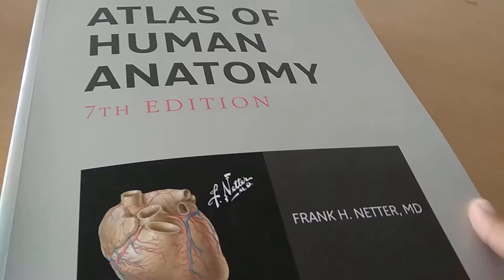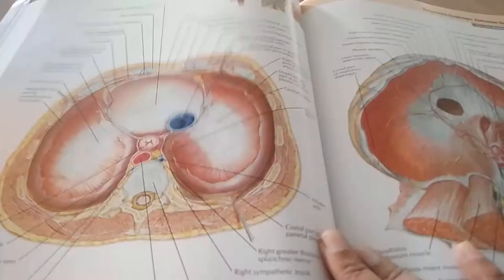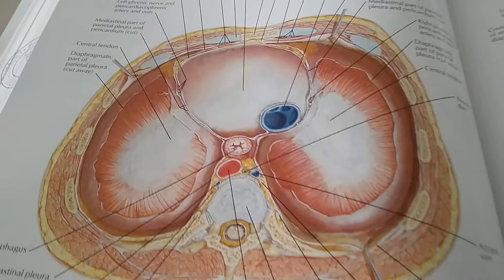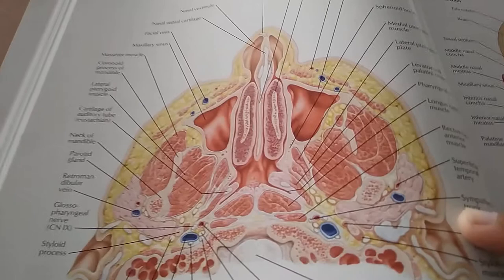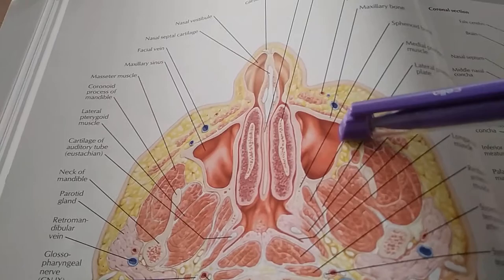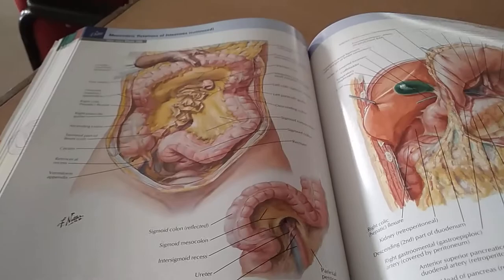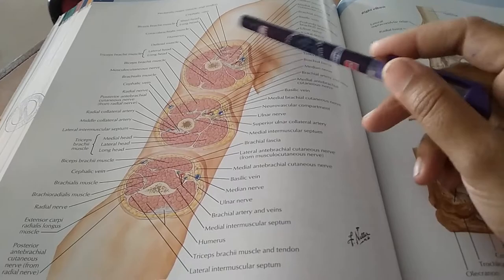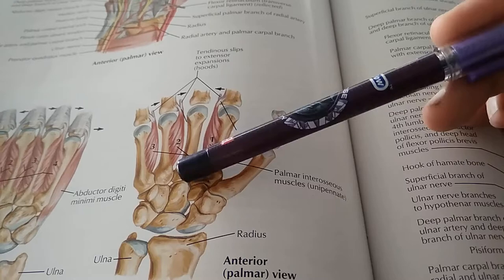Anatomy Atlas of Human Frank Netter Textbook Human Pictures Photos Drawing 7th seventh edition